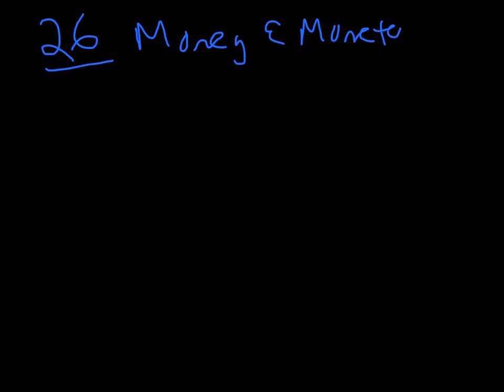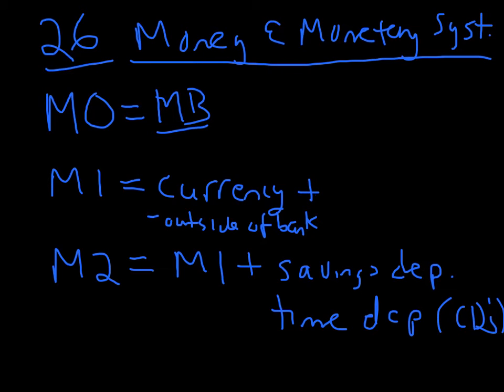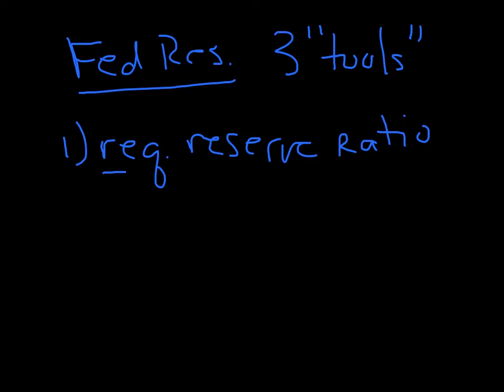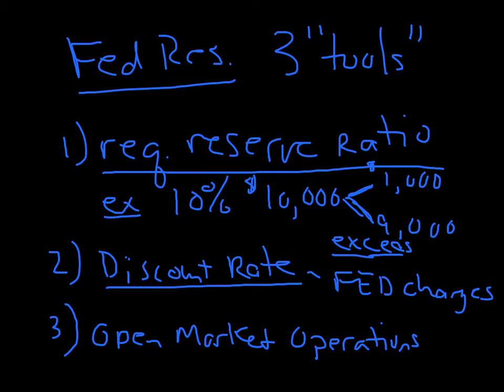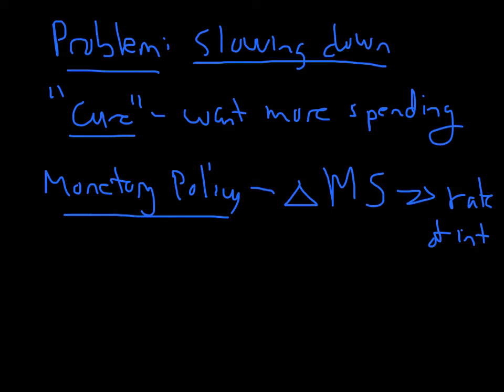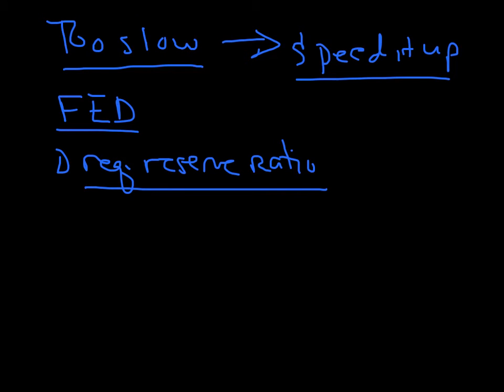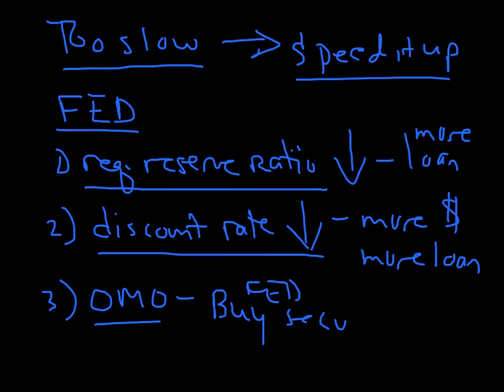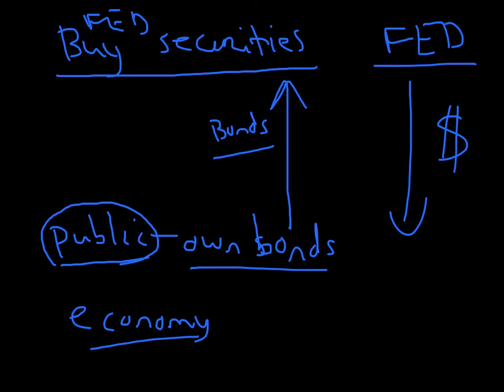money and monetary policy chpt 26